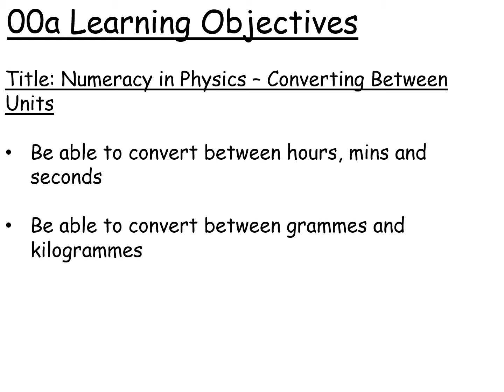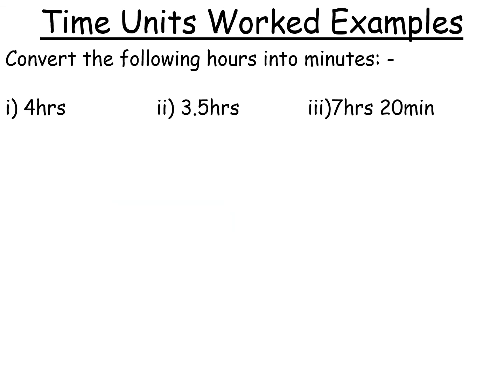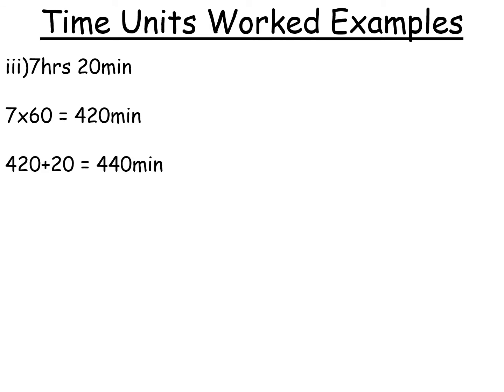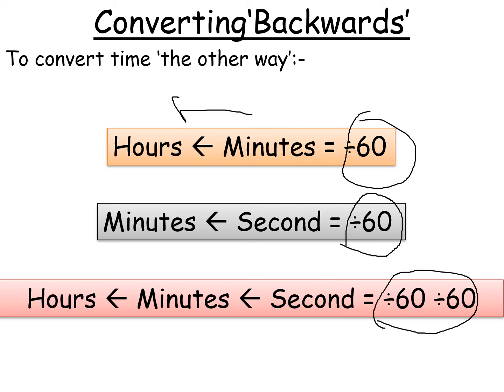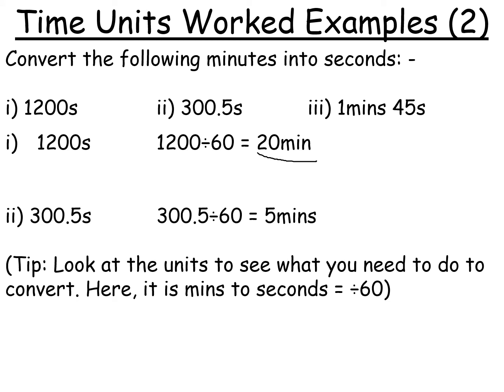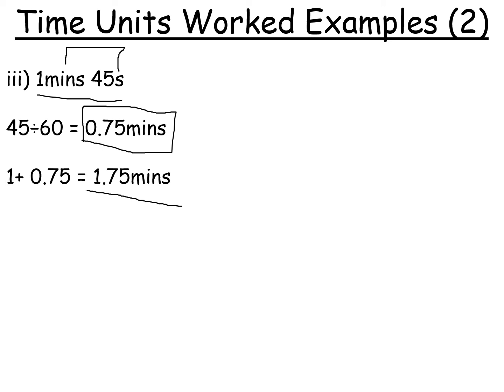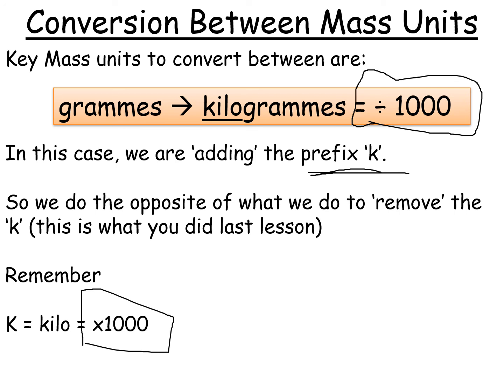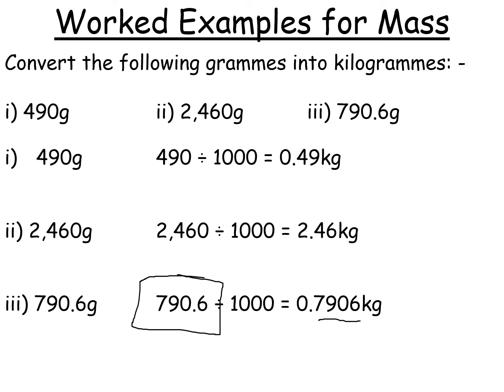02 Notation 2